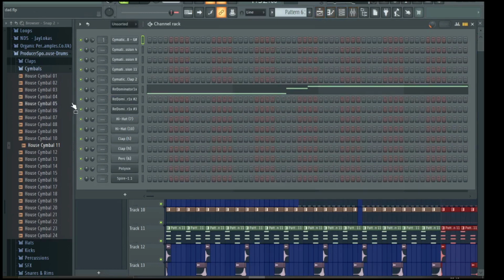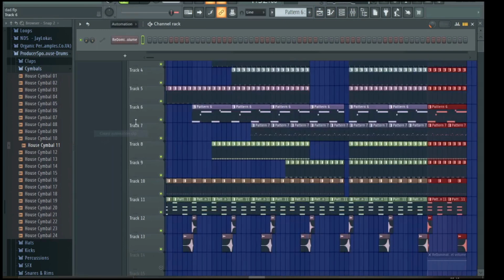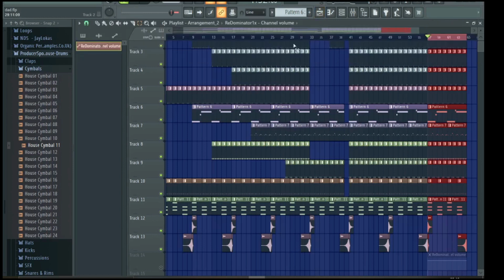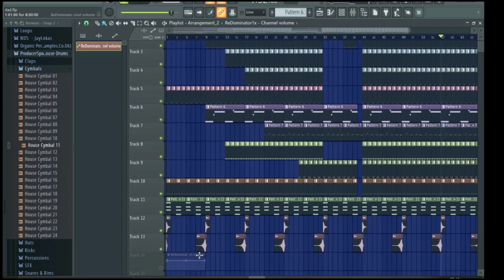how to make 3 step Afro house/tech on FL Studio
This is an educational video for beginning and or expert producer using FL Studio or any other DAW irrespective of years in the industry.
external and internal vSt and packs.